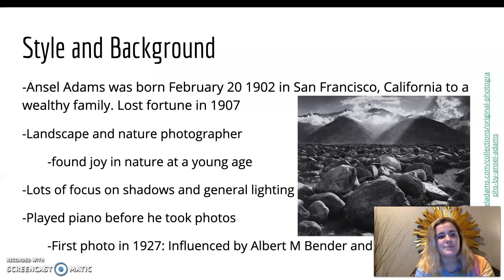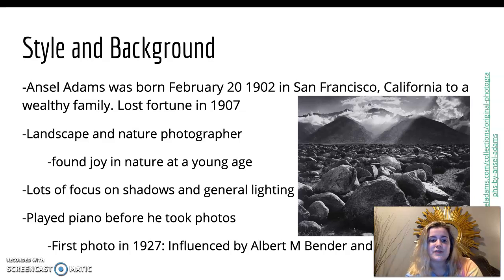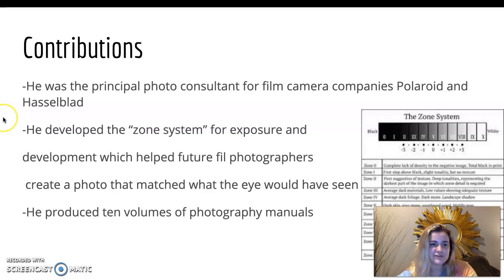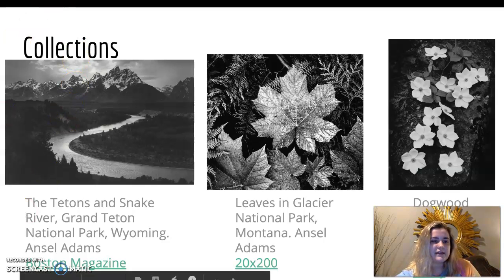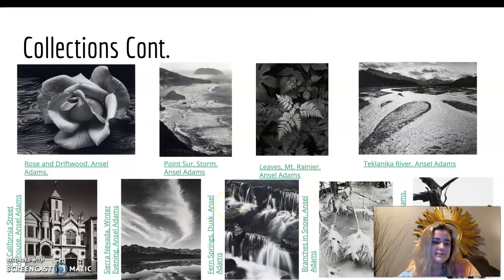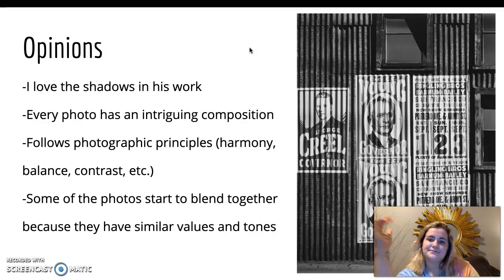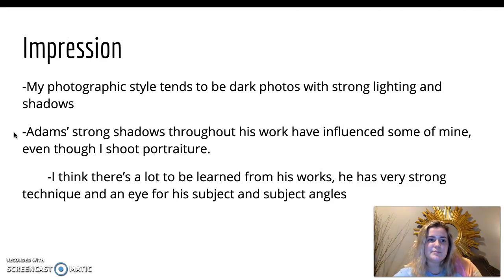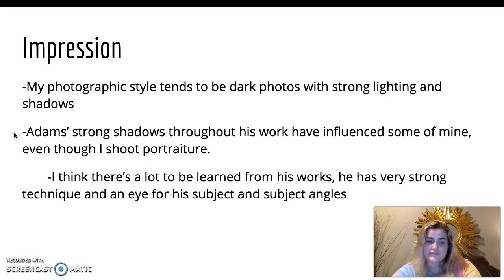Ansel Adams Presentation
JTC 335 Project